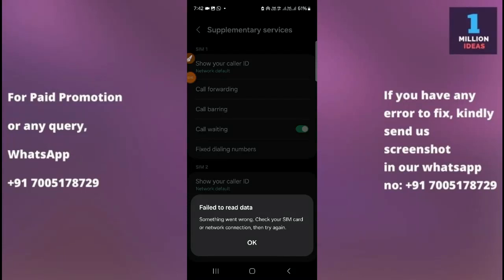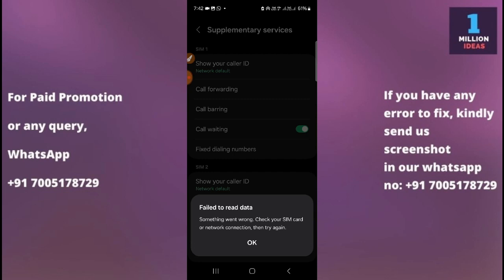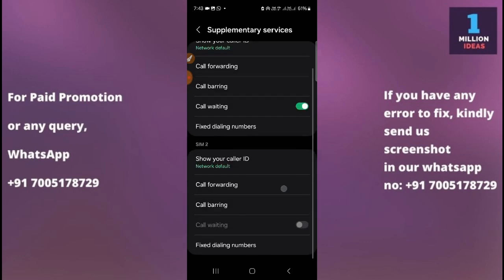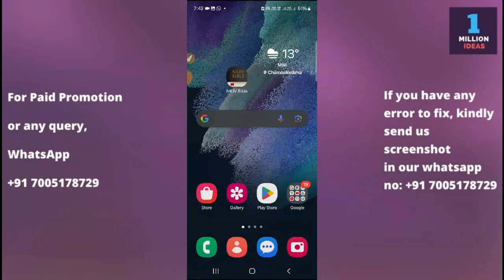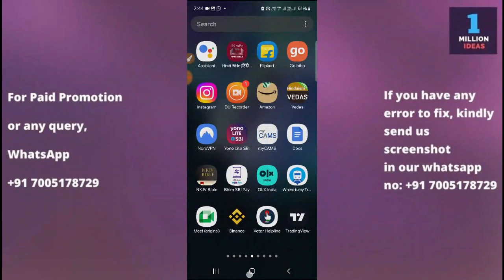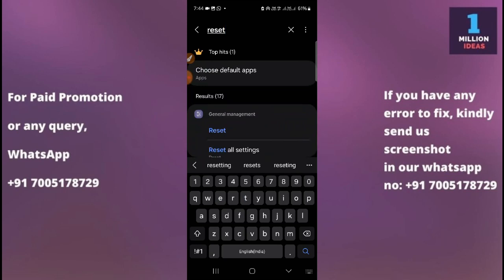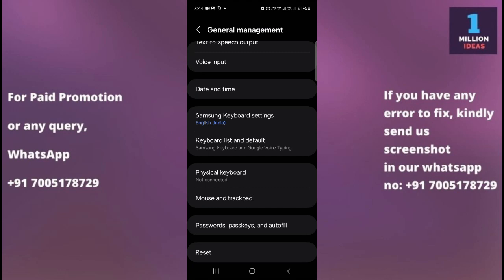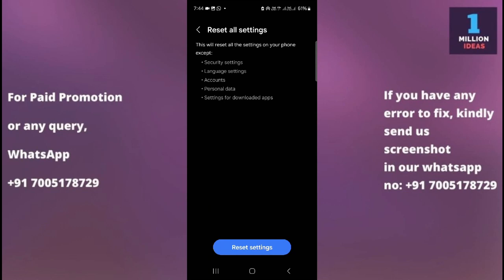Failed to read data error in Samsung Z fold 4